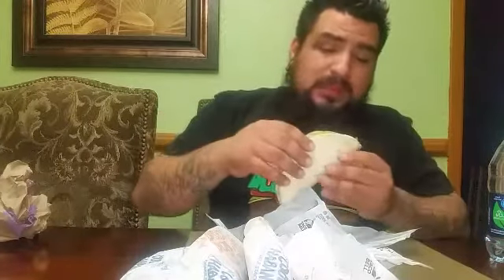Taco Bells double stacked tacos *review *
Trying taco bells newest item